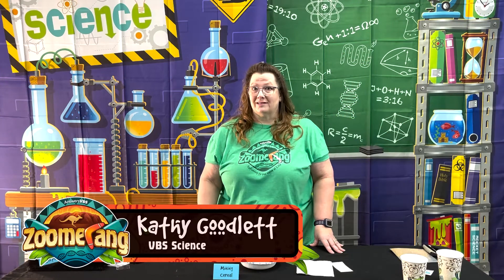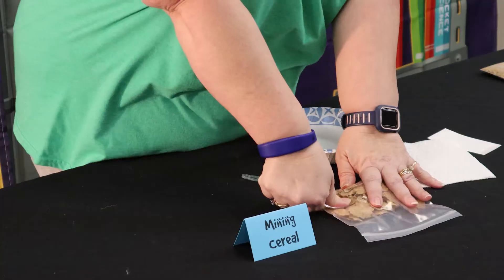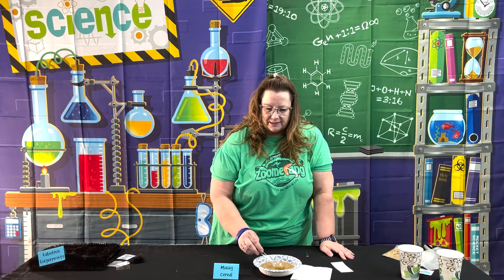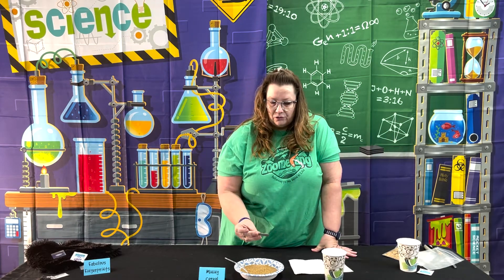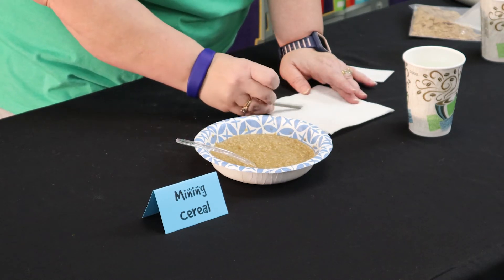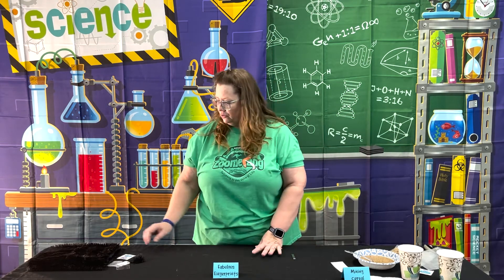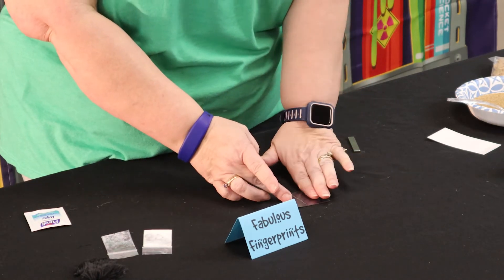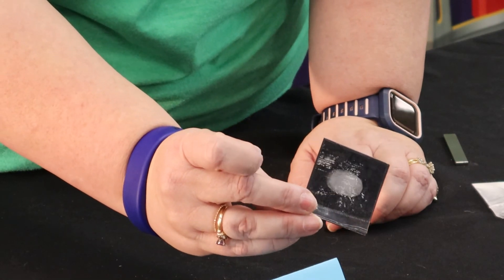Zoomerang Science Experiments for Day 5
Zoomerang is the Answers VBS program for 2022. In this video, Kathy demonstrates the Mining Cereal and Fabulous Fingerprints experiments for day 5.